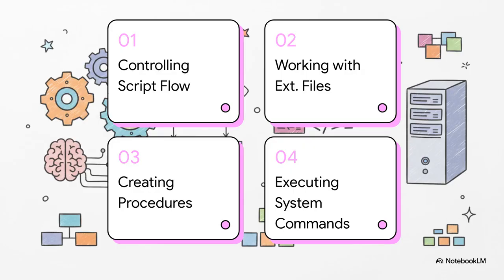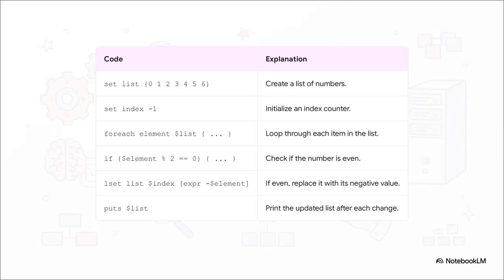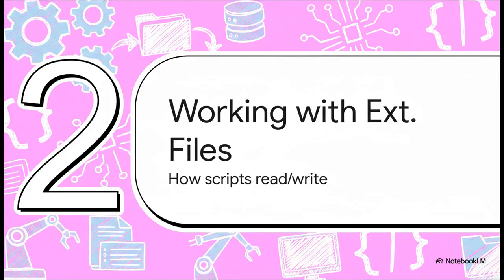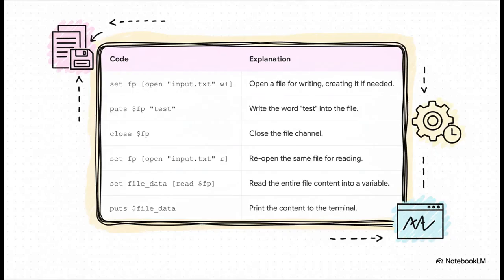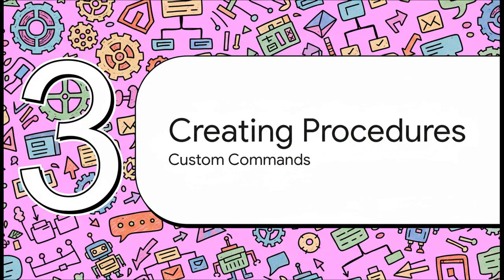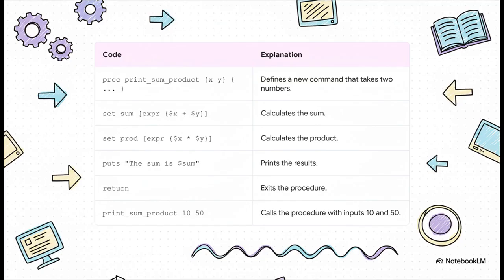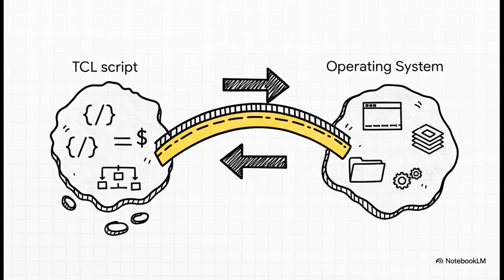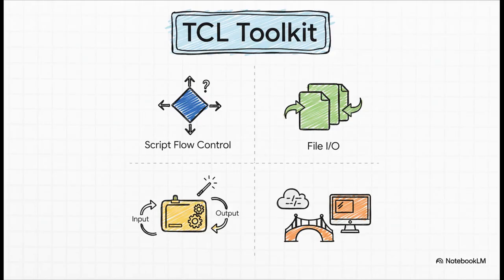An Introduction to TCL